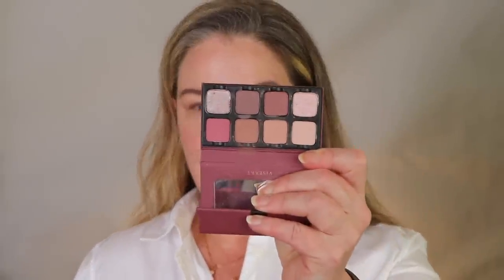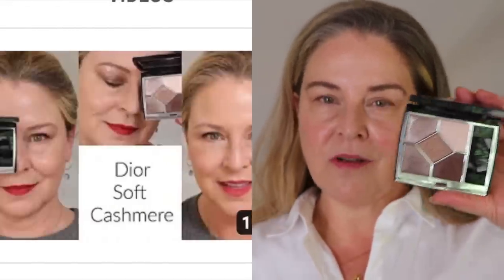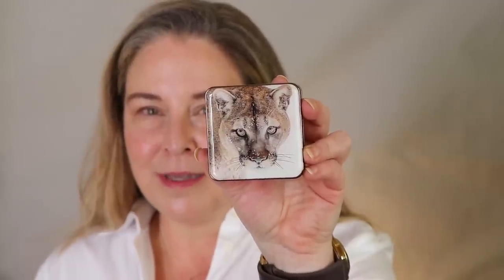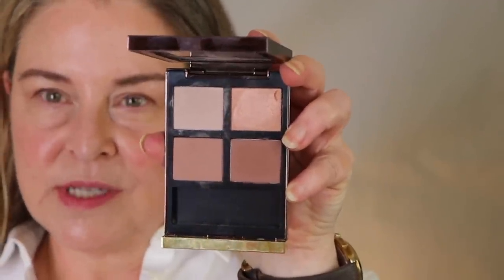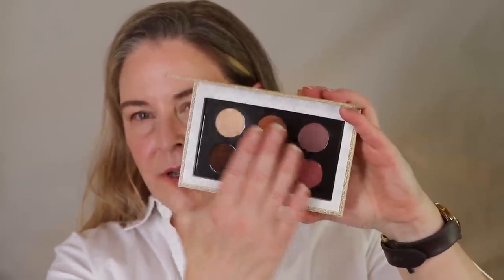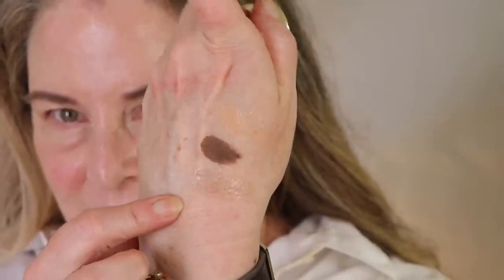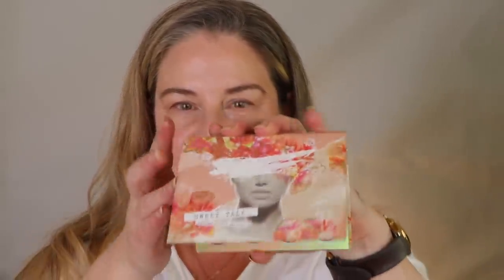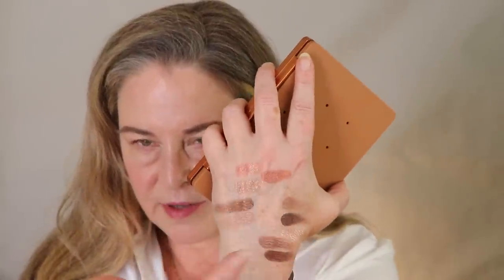Best Neutral Eye Shadow Palettes - Small Palettes for Every Day - Cool, Warm & Neutral-Neutral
A perennial favorite Neutral Palette video with a twist.  Warm, Cool and Neutral-Neutral small palettes.

Cool-Neutral
Viseart Midsommer
Viseart Violet Etendu
Viseart Cashmerie Etendu

Chantecaille Cougar - no longer available
ColourPop - Going Coconuts
alternatively Tweed Brun et Rose - no longer available
Tom Ford Visionaire - no longer available / alternatively McGrath Velvet Liaison

Warm-Neutral
Chanel Tweed Cuivre - no longer available
Chanel Lumiere et Vibrations no longer available
Dior Nude Dress Sweet Talk Denona - Bronze Ta - Major Dimensions Look 15 Min Face Coming Soon!

00:00 Intro
2:25 5 Cool Neutral Eye Shadow
6:26 9 Neutral-Neutral Eye Shadow
15:54 6 Warm Neutral Eye Shadow